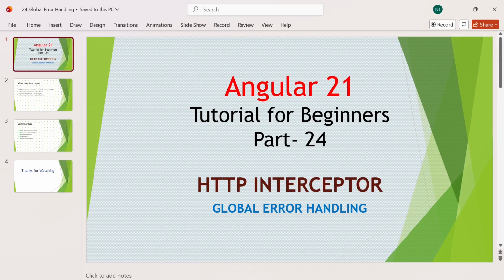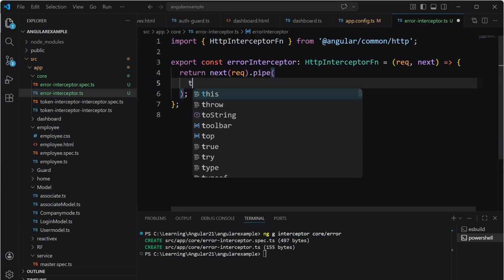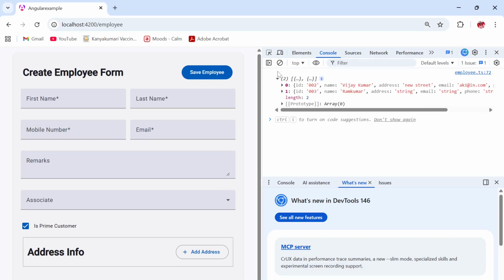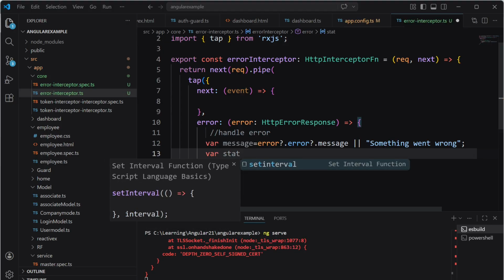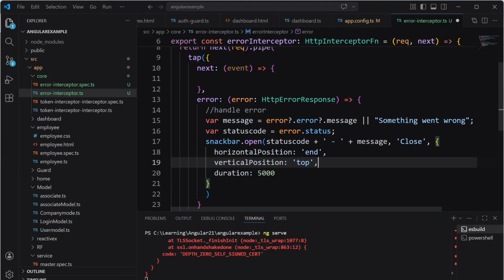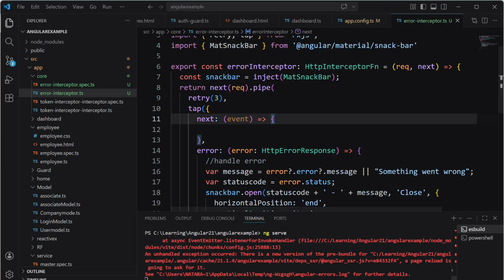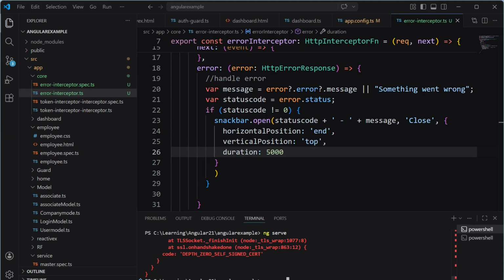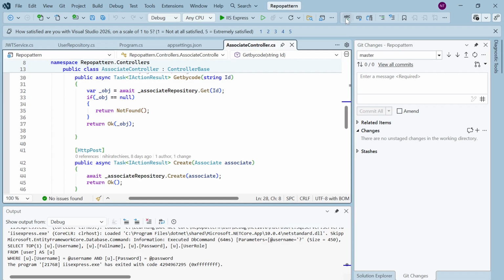Angular 21 Global Error Handling with HTTP Interceptor (Step-by-Step Guide)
This video explains Global error handling using HTTP Interceptor.